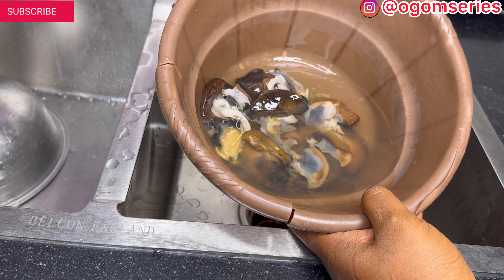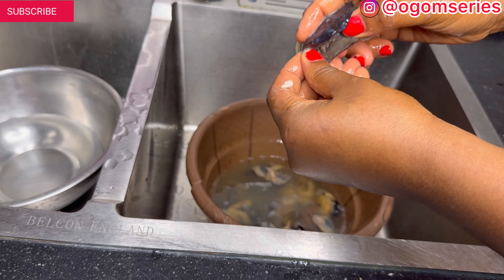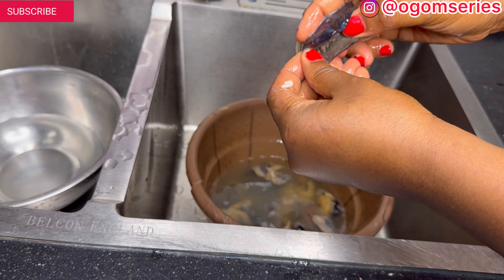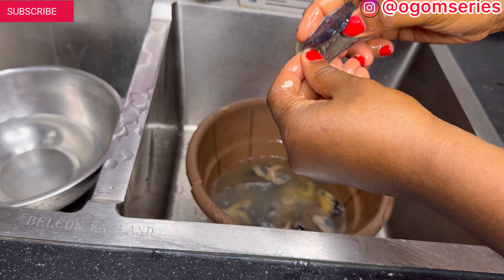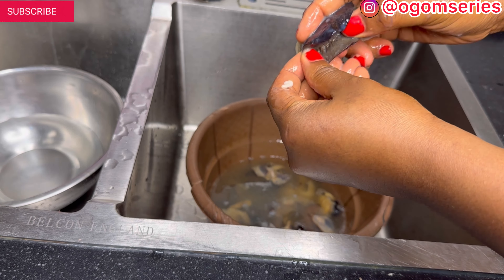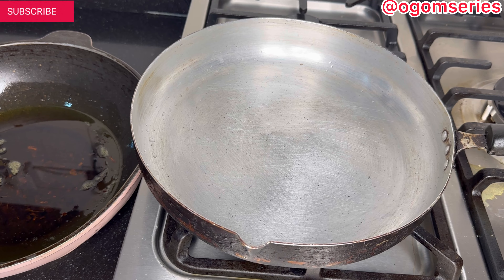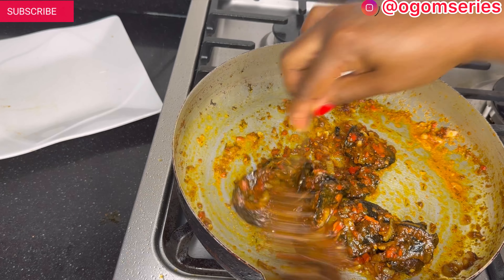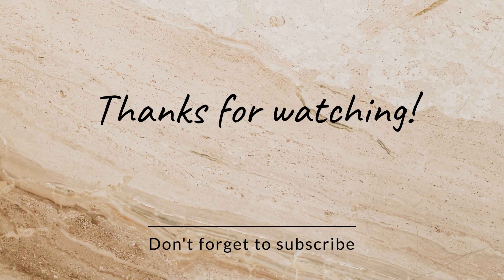How to Make Nigerian Peppered Snail.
How to Make Nigerian Peppered Snail| Best Way To Wash Snails.

OTHER VIDEOS TO👇👇
IME EGO CEREMONY

Nigerian Peppered Snail,how to wash snails,how to break snails,peppered snail recipe.